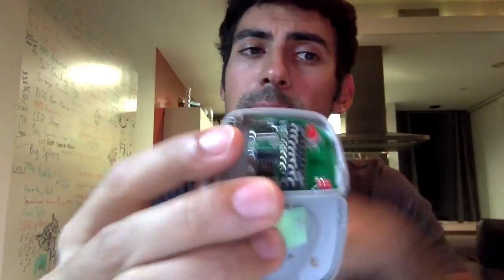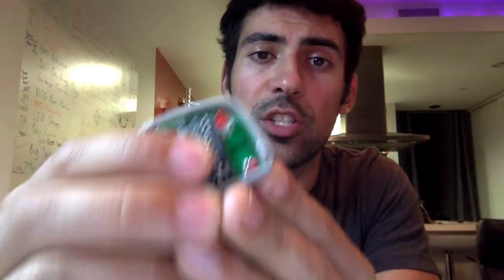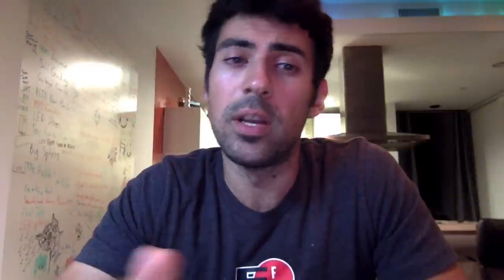Protecting against garage hacking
Protect yourself against common garage hacking techniques and the OpenSesame attack.

by Samy Kamkar